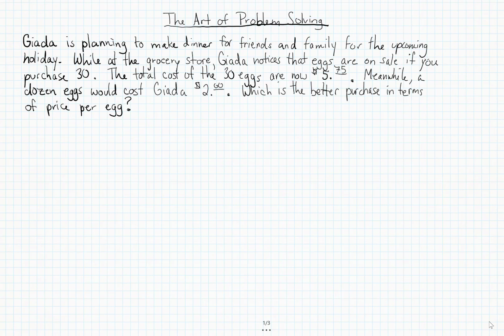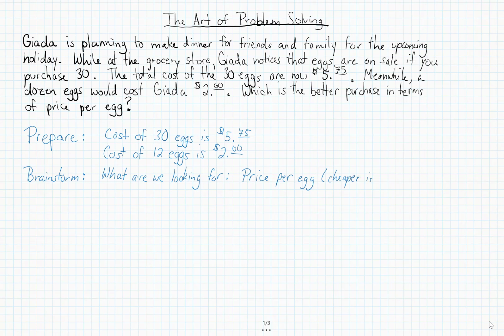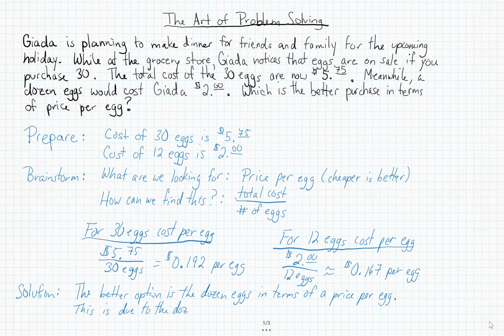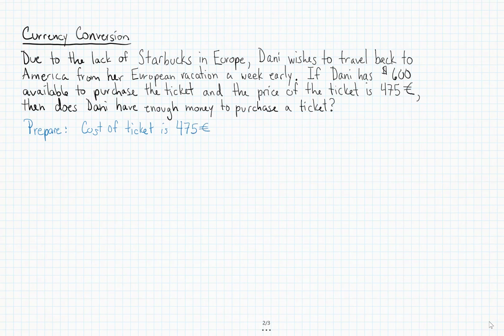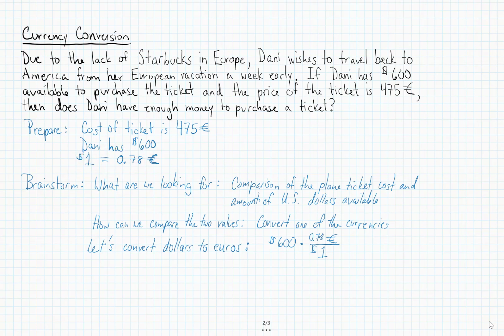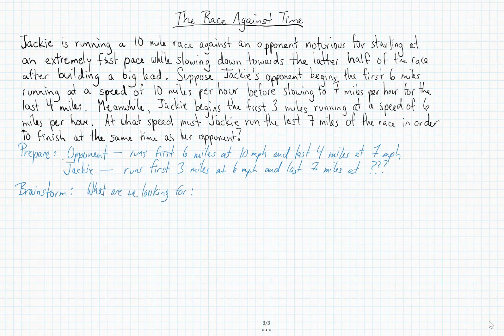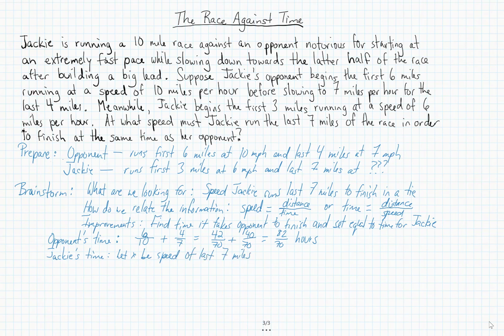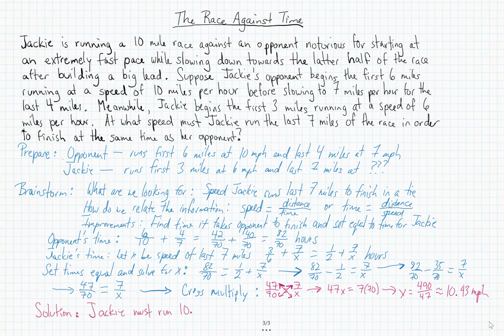Quantitative Skills: The Art of Problem Solving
In this video we make use of conversions to solve real world problems.